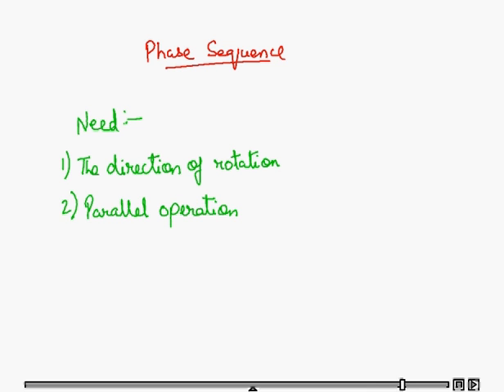Balanced and Unbalanced System, Difference between Balanced and Unbalanced System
BALANCED SYSTEM AND UNBALANCED SYSTEM

A set of three sinusoidal voltages (or current) that are equal in magnitude but having a progressive phase differences of 120 degree constitute a balanced three phase voltage system. The three phase quantities are otherwise said to be unbalanced.
Phase sequence is the order or sequence in which the current or voltages in different phases attain their maximum values one after the other.

PHASE SEQUENCE OF 3 PHASE SUPPLY IS ESSENTIAL FOR: The direction of rotation of 3 phase induction motor depends upon the phase sequence of 3-phase supply, to reverse the direction of rotation; the phase sequence of the supply given to the motor has to be changed.
The parallel operation of 3-phase alternator and transformer is only possible if phase sequence is known.